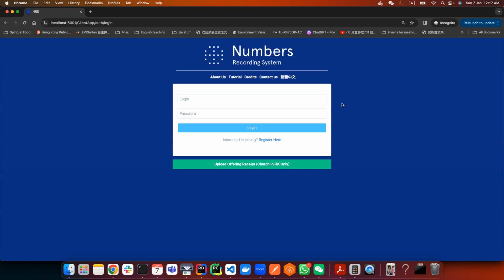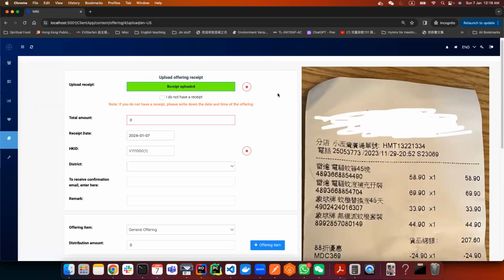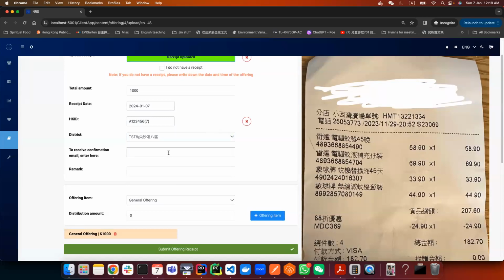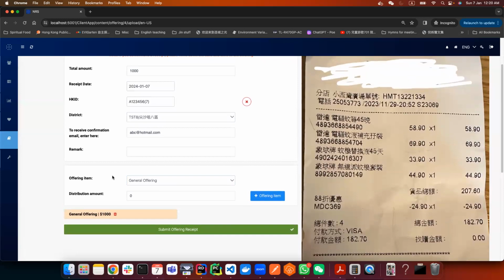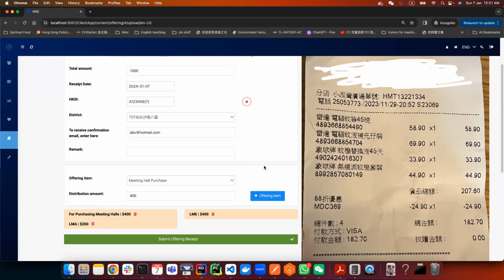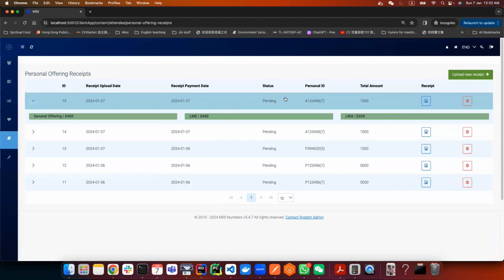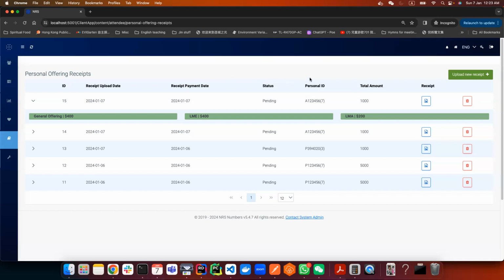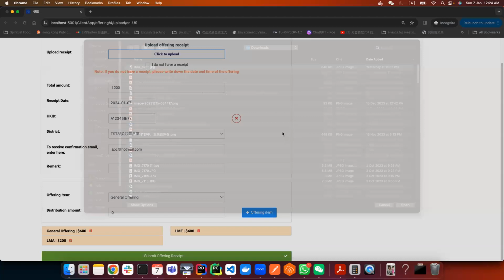Offering Upload Tutorial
In this tutorial we'll walk you through how to upload offering receipts to the NRS system